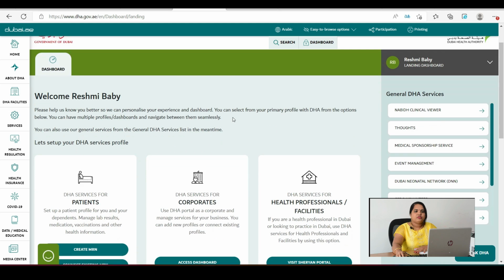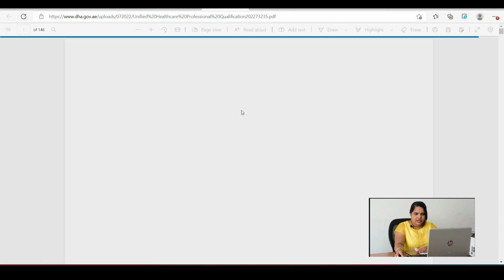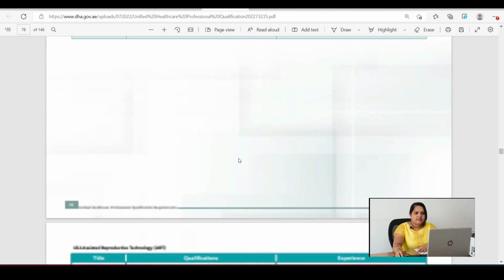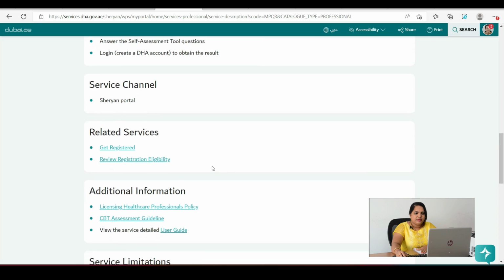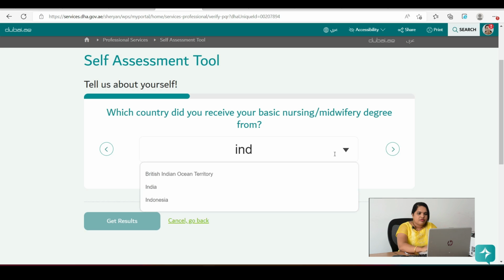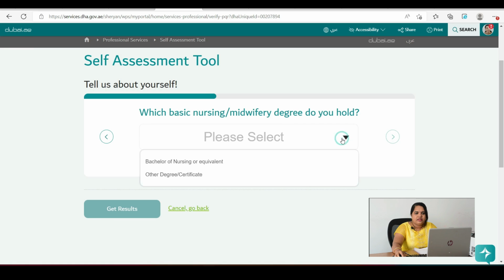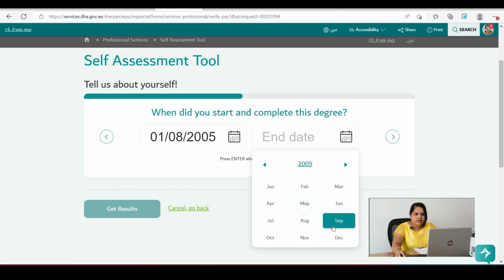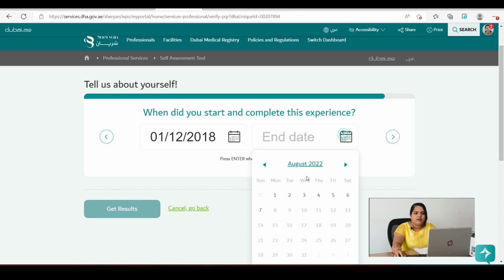Dubai Health Authority license|How to get DHA license|DHA License process|how to apply DHA exam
Latest updates in DHA application for health care professionals:
Dear friends,
From past few weeks DHA has updated and become more strict in the matter of application process. We can see the updates in DHA.
-Same state registration is required for employment
-For some health care professionals exempted from experience.

Steps of DHA process:
1. Dataflow verification process
2. Exam process
3. Eligibility letter application
4. Find out a facility (job search)
5. Activation of license by facility

* MOH-DHA-HAAD-SAUDI-OMAN-BAHRAIN-QATAR
 Registration & licensing process

* DATAFLOW Verification..

* DHA RE-ELIGIBILITY

BEST REGARDS ,
SHINCY MANU,
MSN,RN,AUTHOR,BLOGGER
COACHING/DATA FLOW AND LICENSING SERVICES
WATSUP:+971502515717